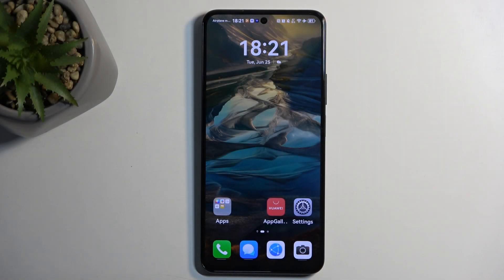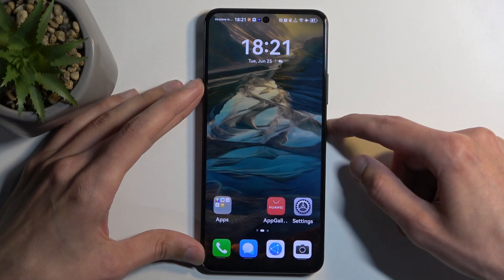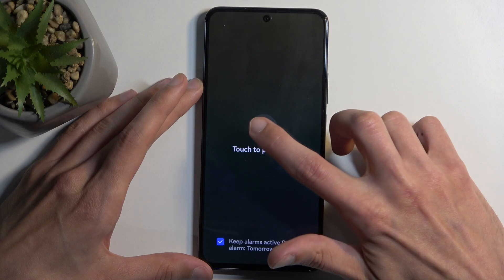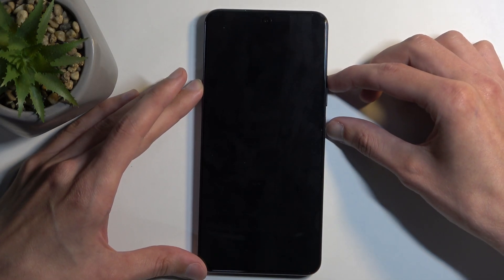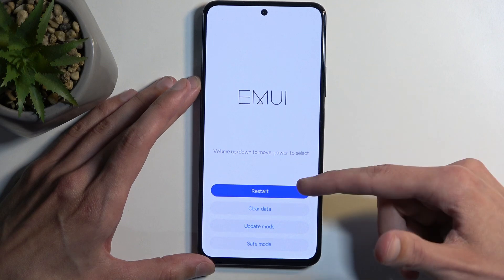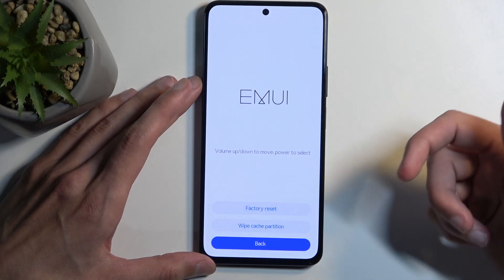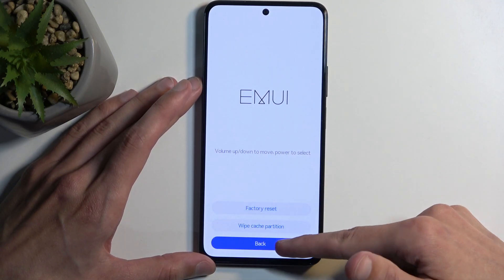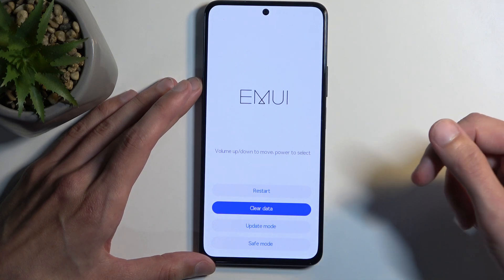How to Enter Recovery Mode on Huawei Nova 12 SE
Find out more:
Learn how to access Recovery Mode on your Huawei Nova 12 SE with this comprehensive tutorial. Recovery Mode allows you to perform essential maintenance tasks such as resetting your device, clearing cache partition, or installing updates. Follow these steps to enter Recovery Mode and manage your device effectively.

What is Recovery Mode on the Huawei Nova 12 SE, and why would I use it?
How do I enter Recovery Mode if my Huawei Nova 12 SE is not working properly?
Can I factory reset my Huawei Nova 12 SE from Recovery Mode?
How do I navigate through the options in Recovery Mode on the Huawei Nova 12 SE?
What precautions should I take before using Recovery Mode on my Huawei Nova 12 SE?